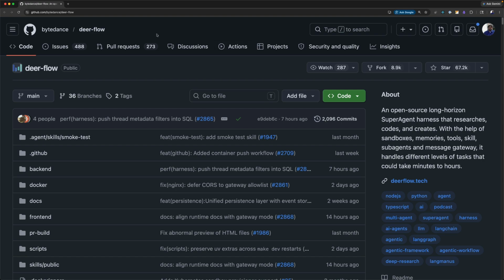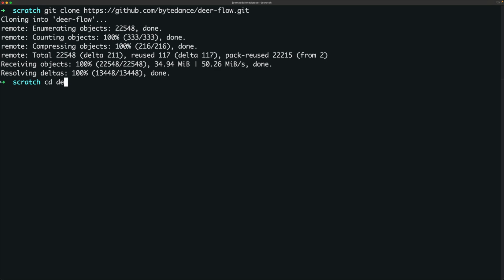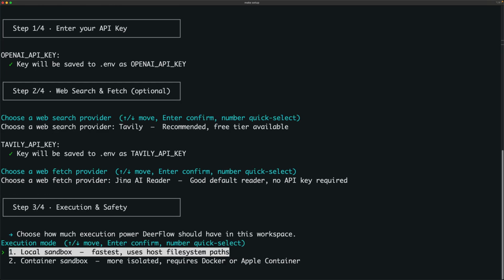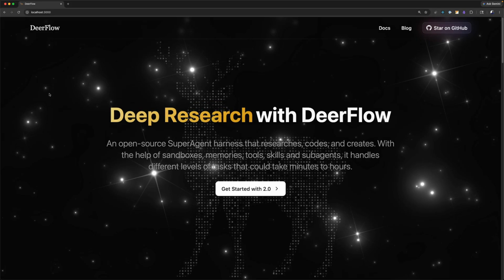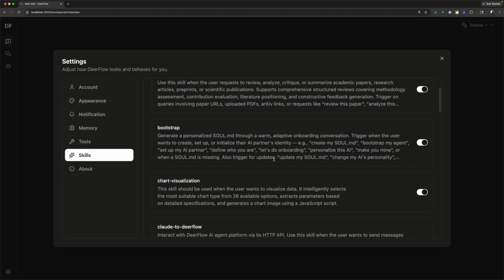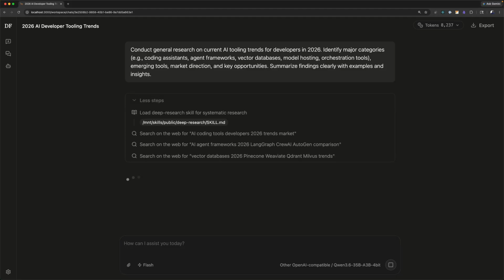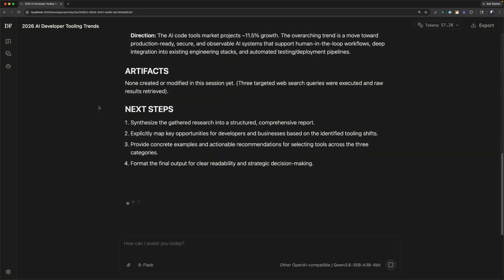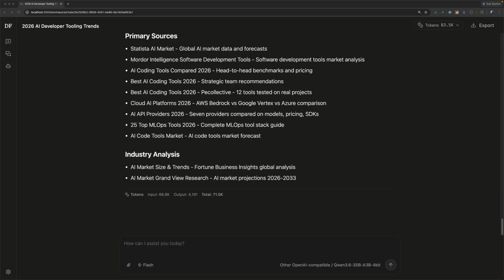Setup Local AI Deep Researcher with DeerFlow on Mac (MLX) 2026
Build a powerful local AI "super agent" focused on advanced research workflows. In this video, I walk through installing and configuring DeerFlow with MLX on your Mac — enabling fast, private, on-device research without sending data to the cloud.

DeerFlow is an open-source AI agent framework that automates deep research tasks. By running it locally with MLX on Apple Silicon, you get full privacy, no API costs, and surprisingly fast performance.

🔥 WHAT YOU'LL LEARN
✅ Install DeerFlow on your Mac
✅ Configure MLX for local AI acceleration
✅ Set up a deep research AI agent
✅ Run practical research demos with your local super agent
✅ Understand the architecture of DeerFlow
✅ Keep your research data private and on-device
✅ Compare cloud vs local AI research workflows

⏯️ TIMESTAMPS
00:00 Introduction
00:30 Installation
01:30 Up and Running
02:00 Explore Features
02:30 Run Our First Research Project